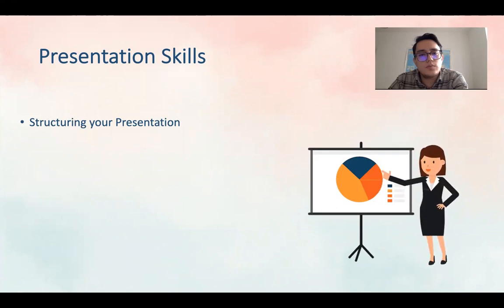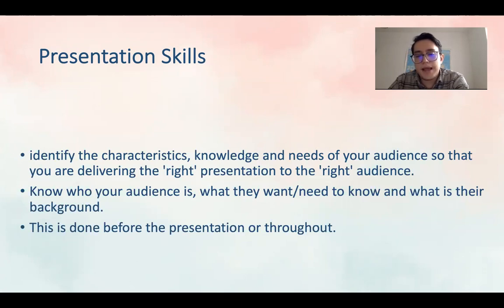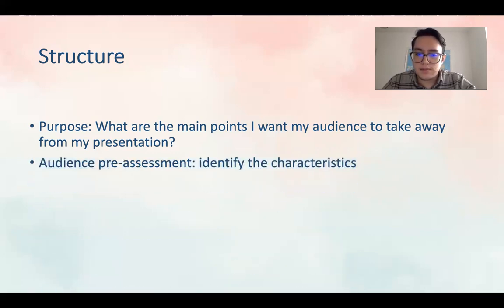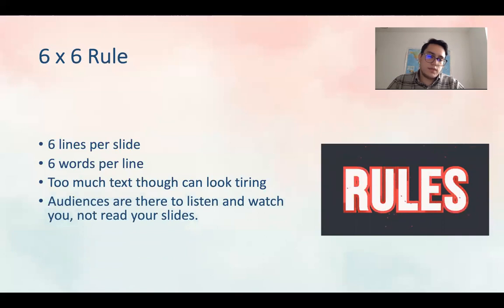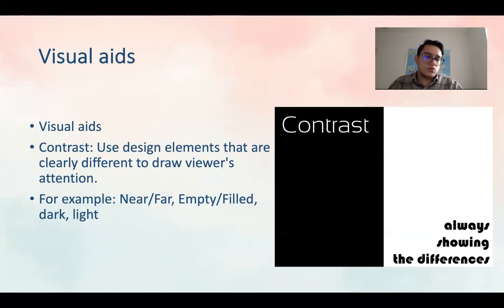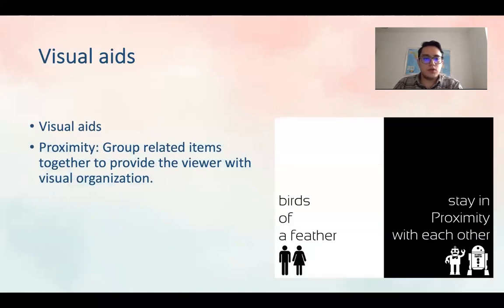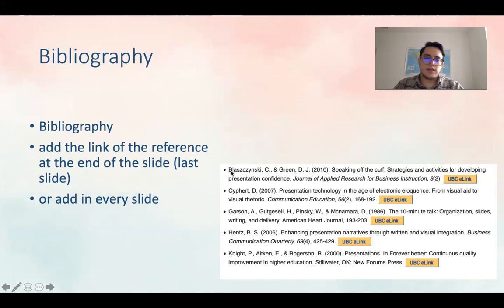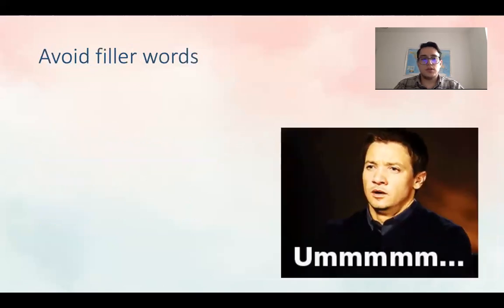IP6 TECH64 vdo 067 PresentingSkills2